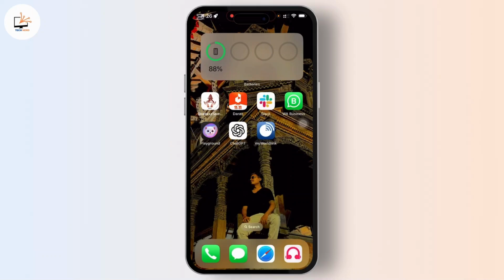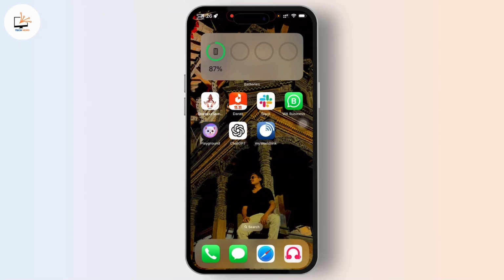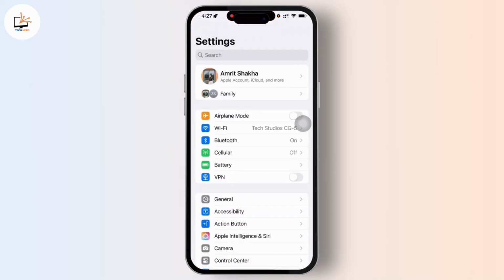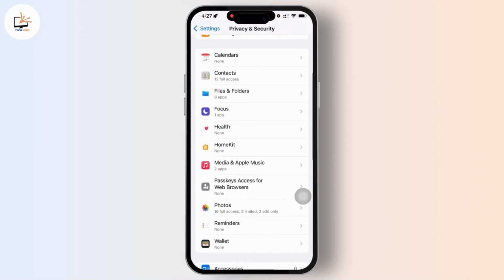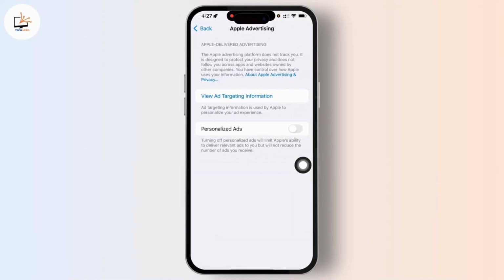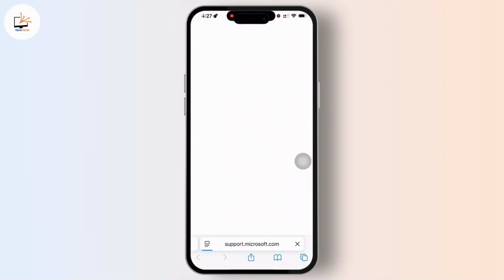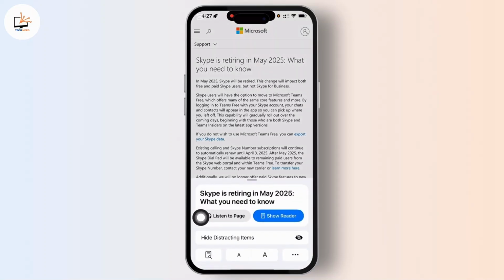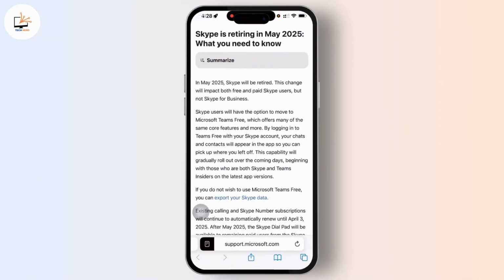How to Turn Off iPhone Ads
In this quick tutorial, learn how to easily turn off ads on your iPhone. If you're tired of personalized ads popping up on your device, this guide shows you the exact steps to disable Apple Advertising and remove ads while browsing. Follow these simple steps to make your iPhone experience cleaner and more enjoyable.

Chapters:
00:00:00 - Introduction
Learn how to turn off iPhone ads in just a few steps.

00:00:07 - Open Settings
Go to your iPhone's Settings app to get started.

00:00:15 - Tap Privacy & Security
Scroll down and select "Privacy & Security" from the menu.

00:00:22 - Find Apple Advertising
Scroll down to find the "Apple Advertising" option.

00:00:28 - Turn Off Apple Advertising
Disable Apple’s personalized ads by turning off the setting.

00:00:36 - Remove Ads in Safari
Open Safari, tap the Reader Mode icon to remove ads while browsing.

00:00:45 - Enjoy an Ad-Free Experience
Your iPhone is now ad-free, with no more targeted ads.

00:00:55 - Conclusion